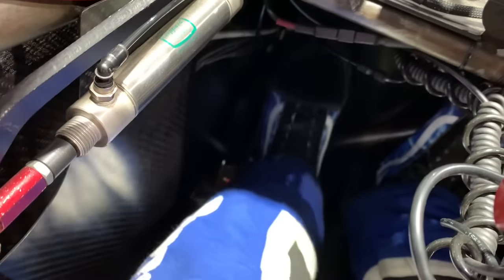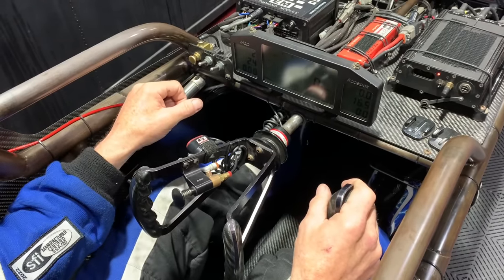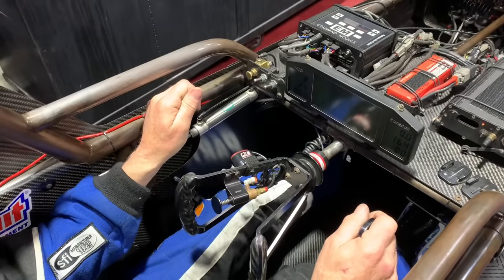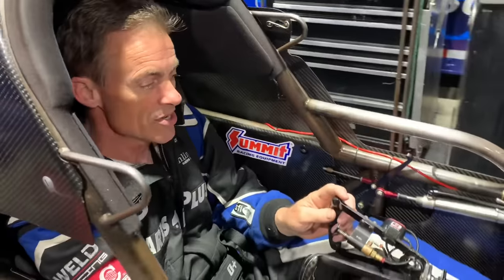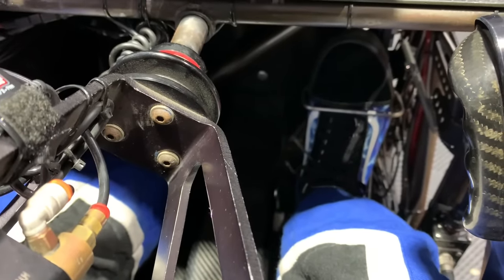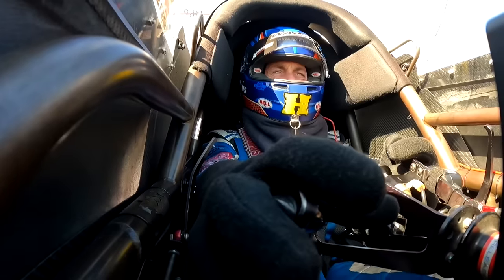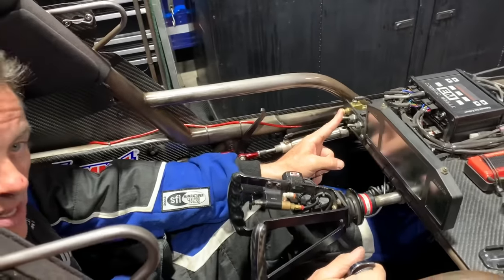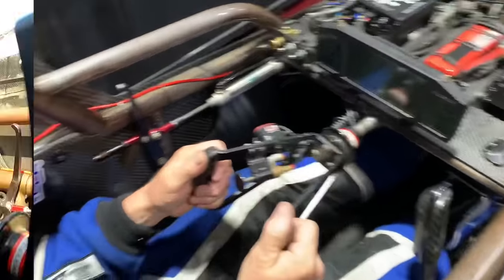How To Drive A Top Fuel Car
How to drive a Top Fuel Dragster.